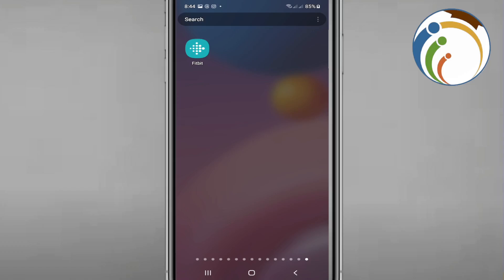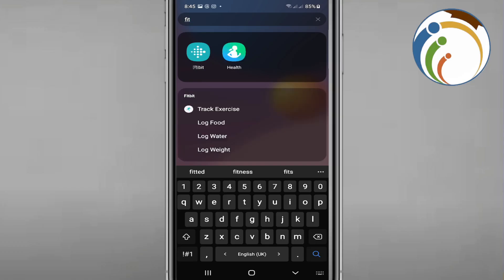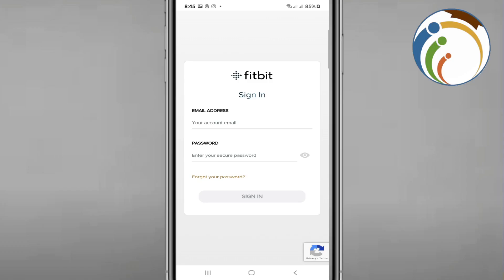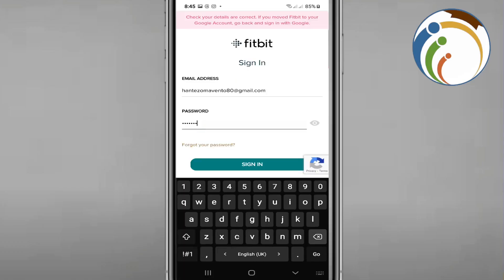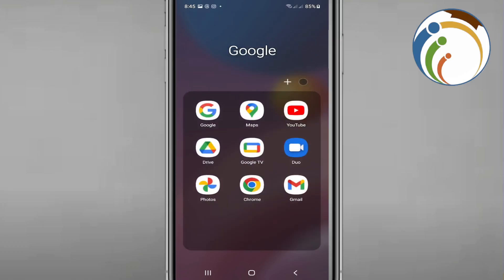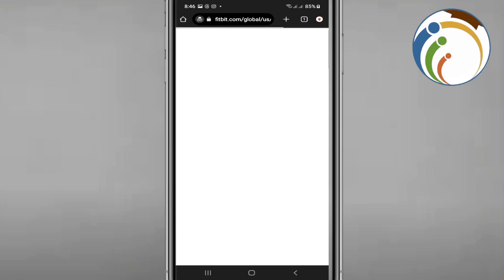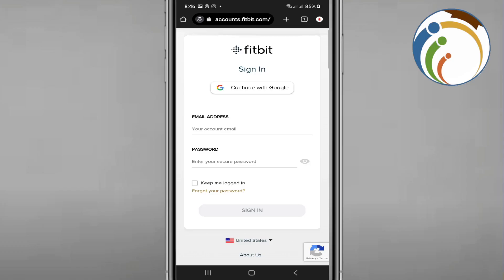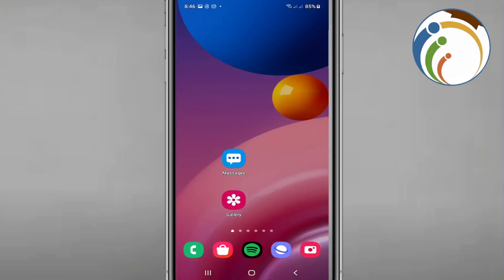How to Create an Account on Fitbit App - Full Guide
Embark on your wellness journey! Our quick guide walks you through the simple steps to create an account on the Fitbit app. Get ready to track your fitness goals effortlessly with this easy-to-follow tutorial.